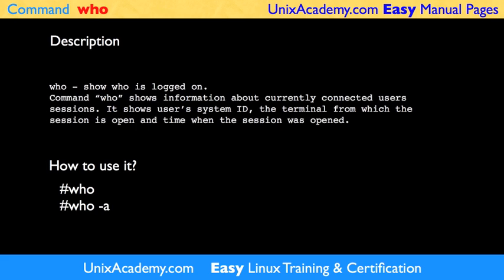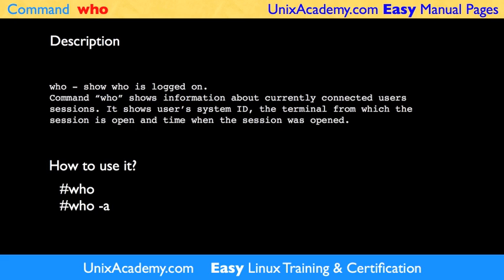who Linux UNIX command Easy Man Manual pages by UNIX Academy unixacademy.com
This short video shows how to use "who" command in Linux and Unix